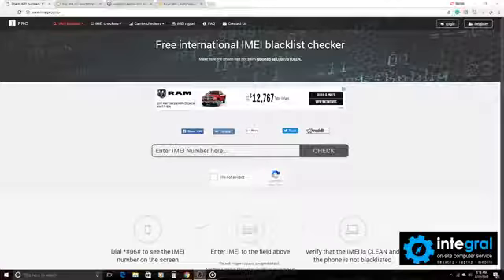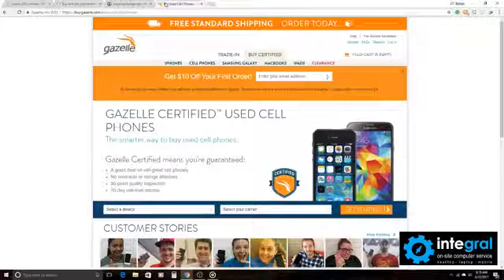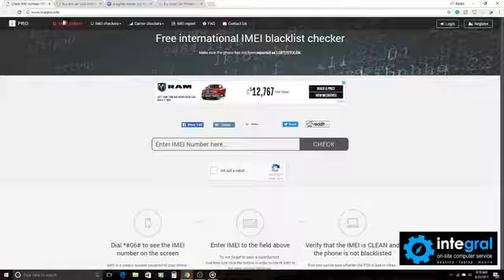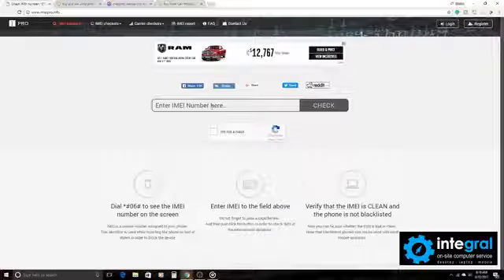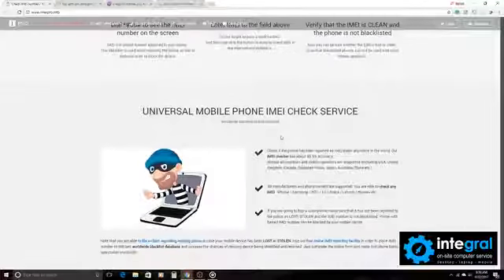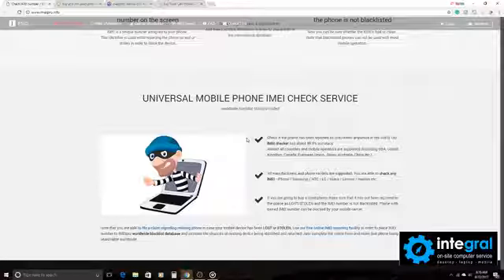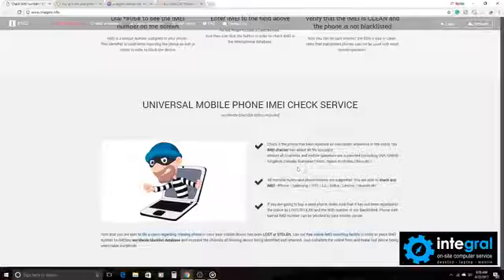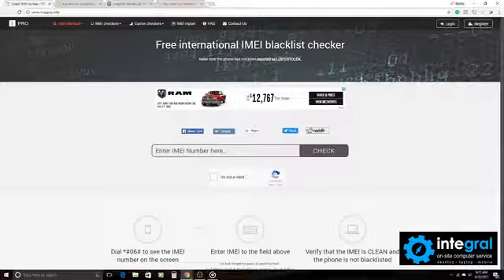Tech Tips for Non-Tech People | Find Out If That Used Phone You Bought is Actually Stolen Property?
In this video tip, I'll show you how to use IMEI to find out if that used smartphone has been reported stolen.